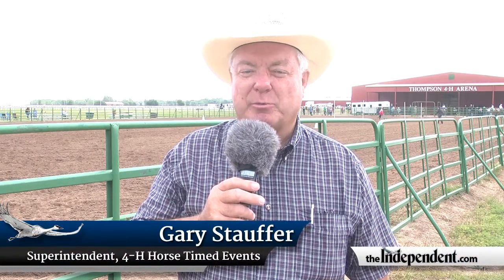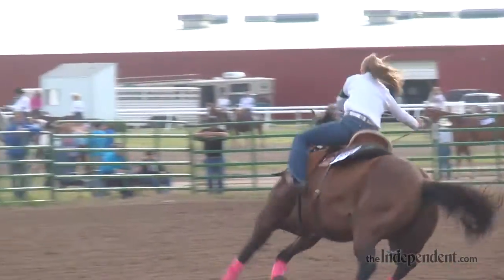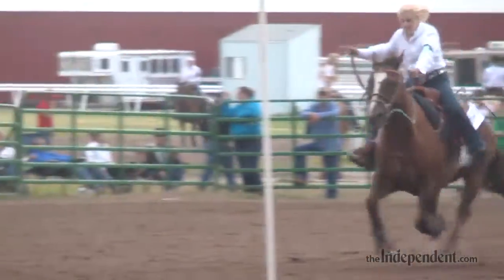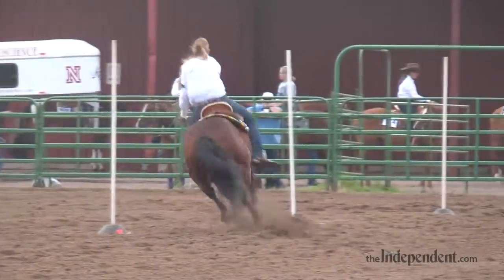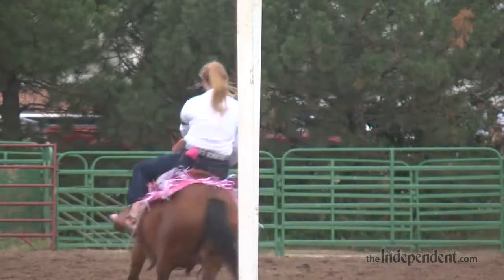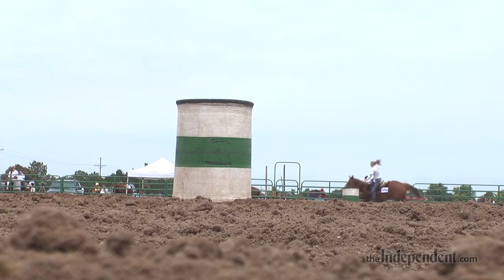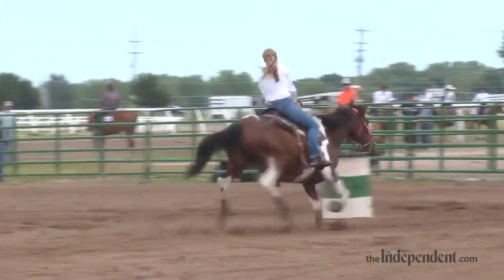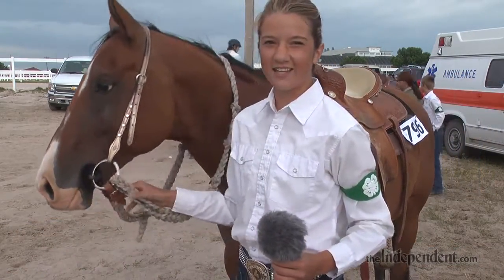Horse Speed Events at the Nebraska 4-H Horse Expo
Pole benders and barrel racers showed off their skills at Fonner Park's Thompson arena on Wednesday. Riders from all across the state of Nebraska competed in the events.